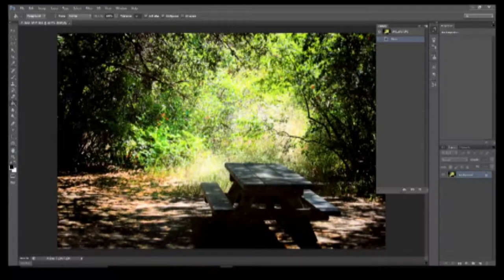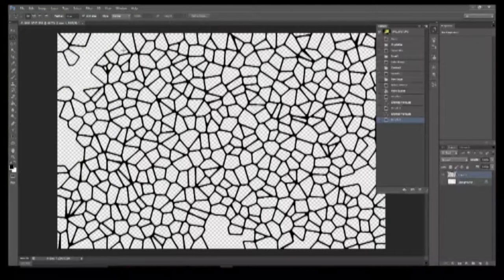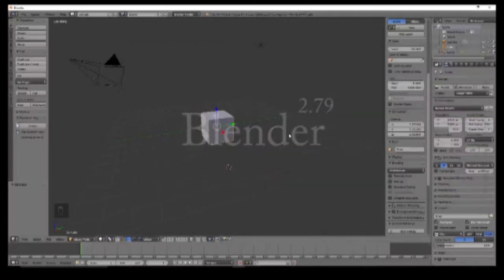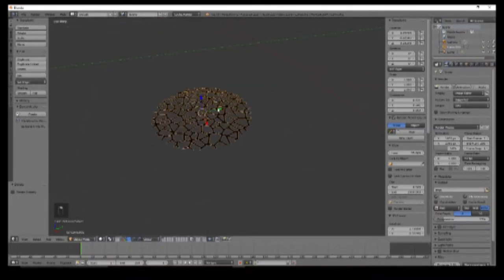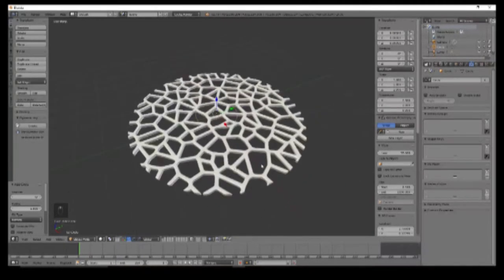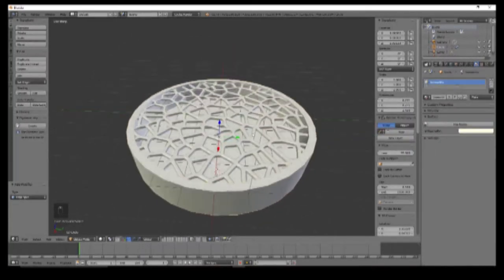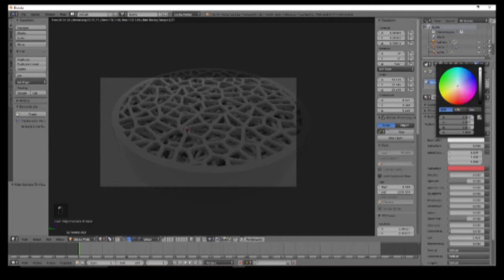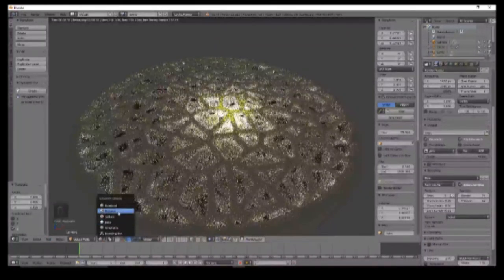Blender voronoi flat plane tutorial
I will show you how to create Voronoi plane using adobe Photoshop, Illustrator, and finally into Blender 3d program.